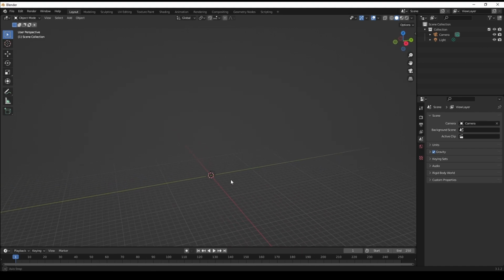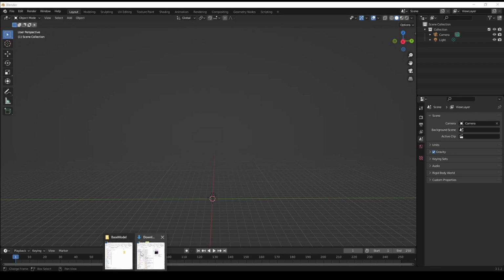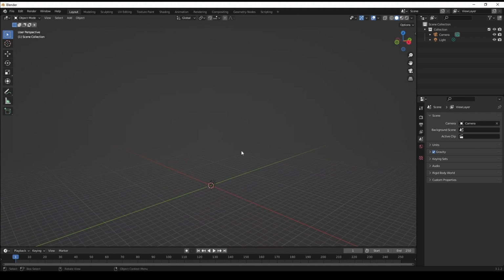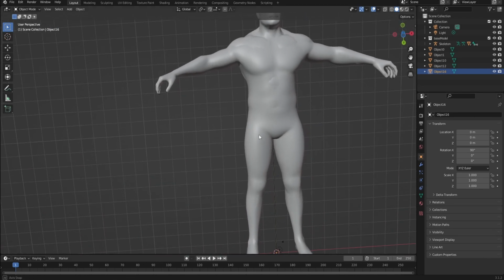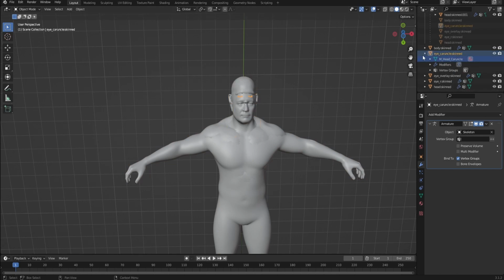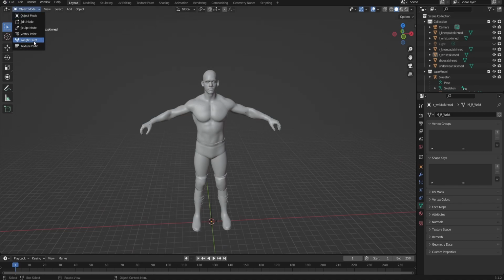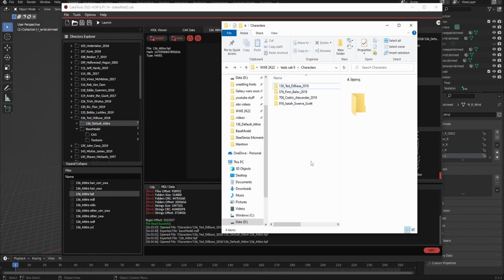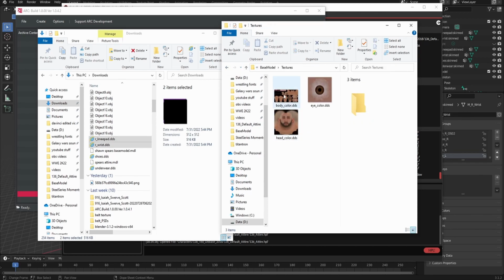How To Port WWE 2K19 Characters To WWE 2K22 | WWE 2K22 Modding Tutorial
Links to everything you'll need

Chapters
0:00 -getting started/what you'll need
2:30 -importing the models
6:20 -weight transferring
9:06 -attire porting
10:09 -attire weight transferring
11:53 -setting up the files
15:10 -finished